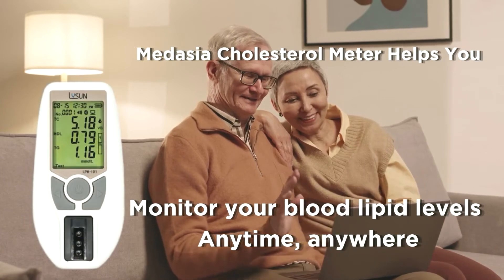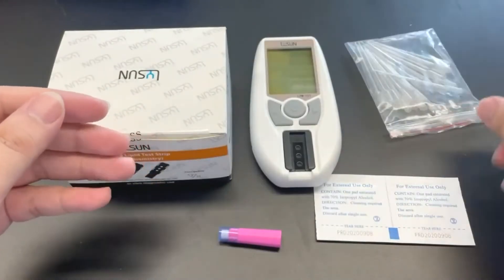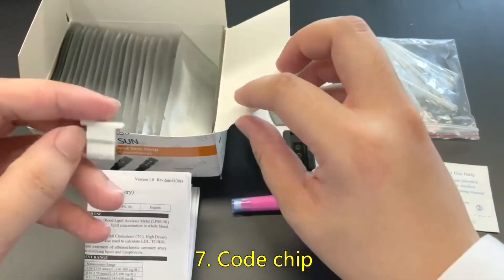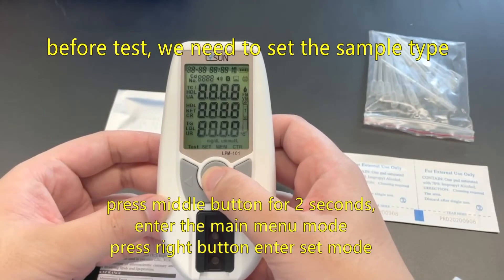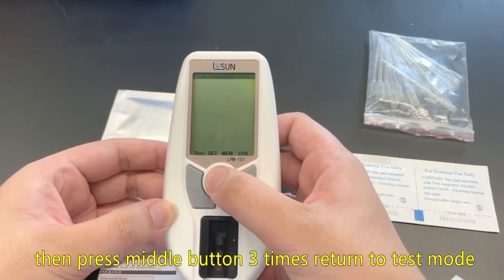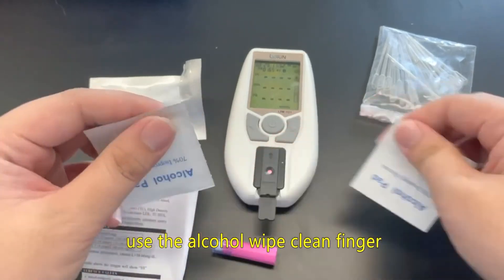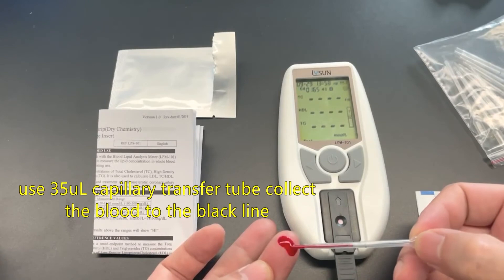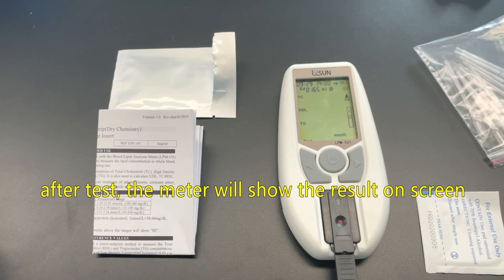Worried About Your Cholesterol? Check It Easily at Home with LPM-101!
↓ More details below ↓

In this video, we guide you through how to collect a blood sample correctly for accurate cholesterol value checks with the LPM-101 Blood Lipid Meter. Ensure that your sample is of the right size to get a clear and reliable reading.

Important Note:
A smaller sample may result in a lower reading, so be sure to collect enough for an accurate result.

Stay proactive about your wellness — because knowing your numbers means taking control. ❤️